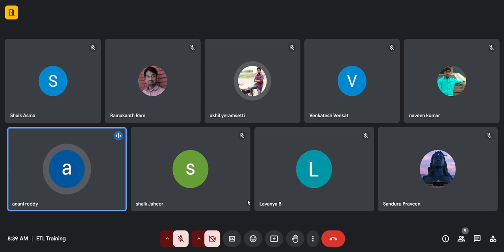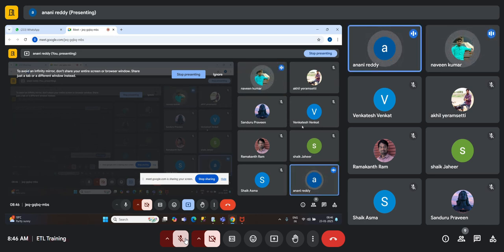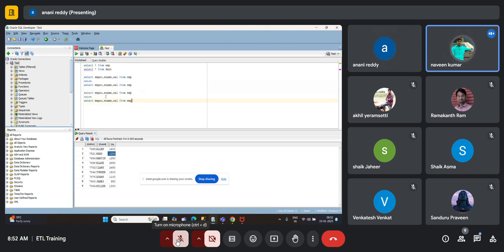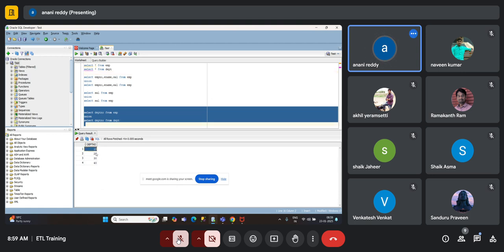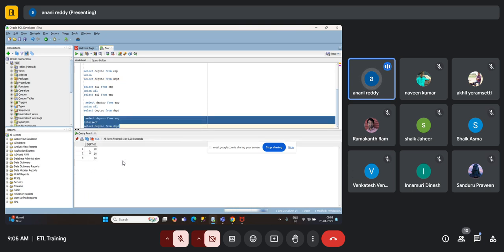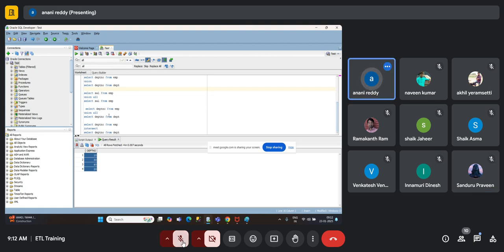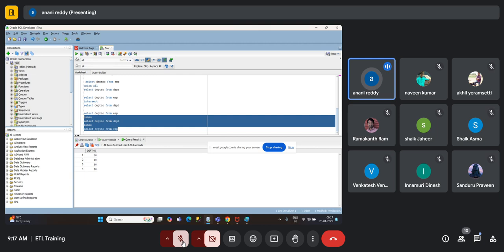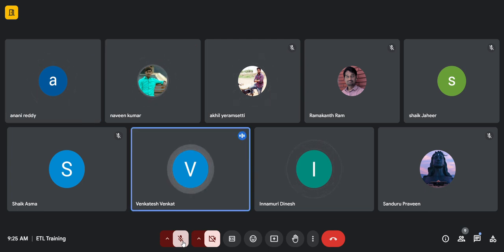ETL Training - Practical session -3 Sql JOINS